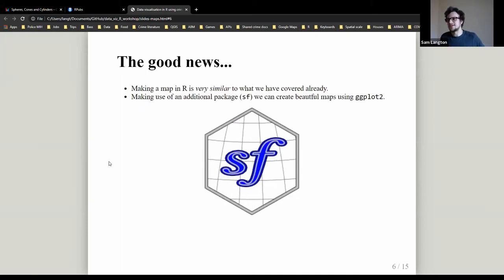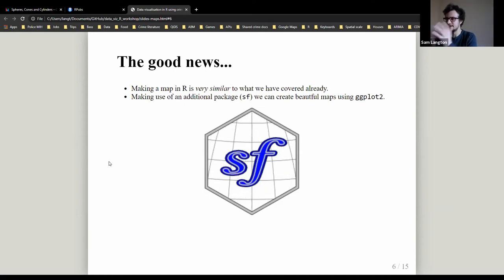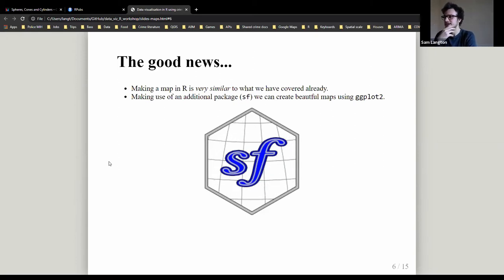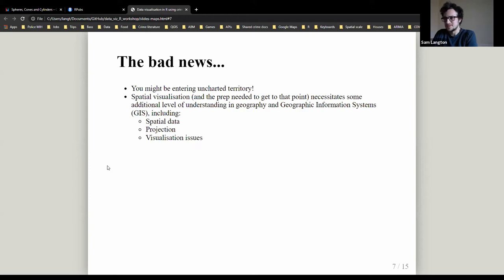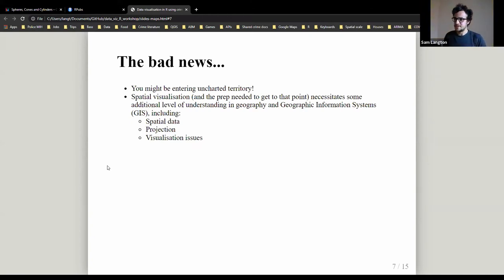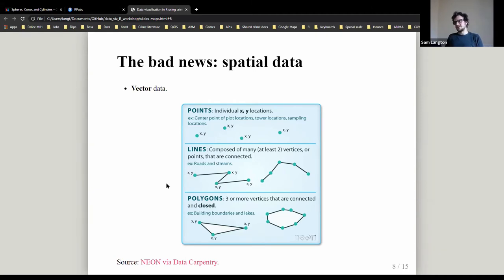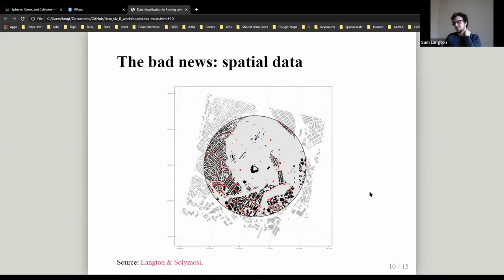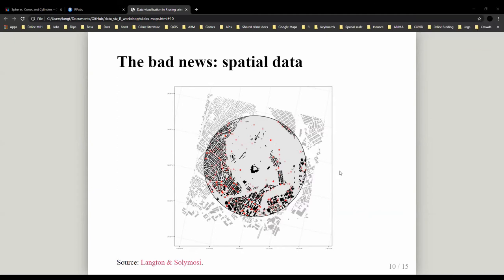Crime Data in R Workshop 2021: Day 3 Mapping Crime Data with sf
This video, from the "Using Crime Data in R – work with it, visualise, map it!" 3 day workshop, introduces mapping in R using the sf package.